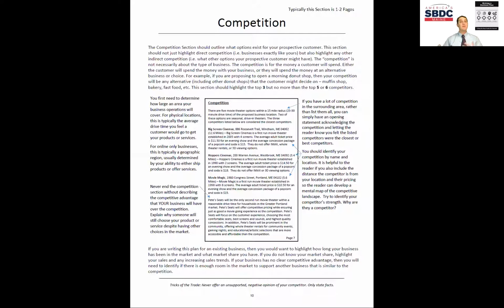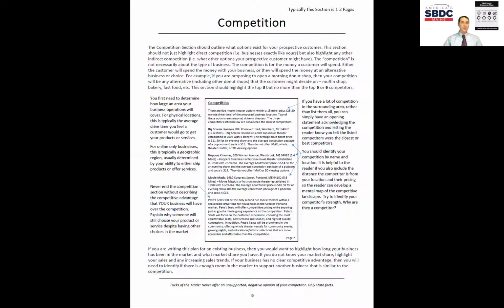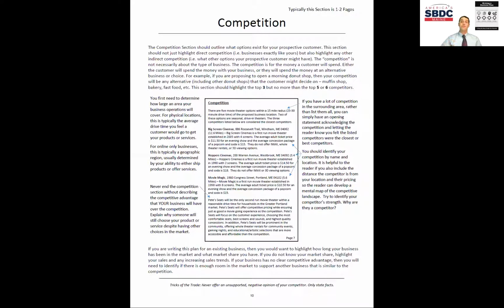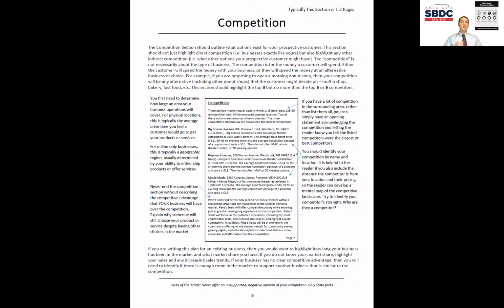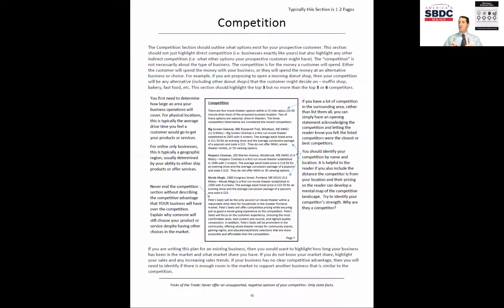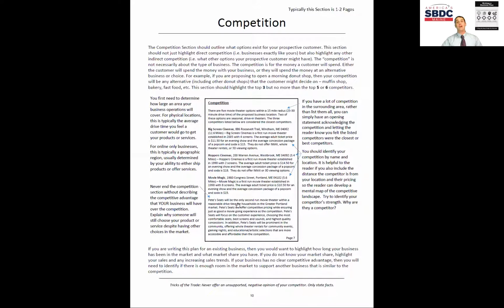Writing a Business Plan - Competition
The Competition Section should outline what options exist for your prospective customer. This section should not just highlight direct competition (i.e. businesses exactly like yours) but also highlight any other indirect competition (i.e. what other options your prospective customer might have). The “competition” is not necessarily about the type of business. The competition is for the money a customer will spend. Either the customer will spend the money with your business, or they will spend the money at an alternative business or choice.  This section should highlight the top 3 but no more than the top 5 or 6 competitors.

Access the Business Plan Guide, a Step by Step Guide for Success, here (it's free!)

Best used in conjunction with a Maine SBDC business advisor.